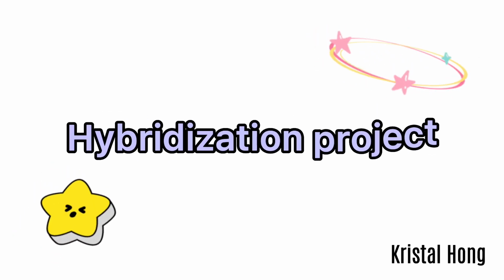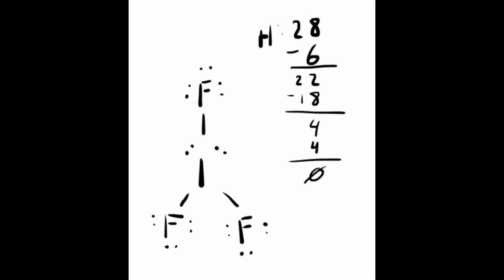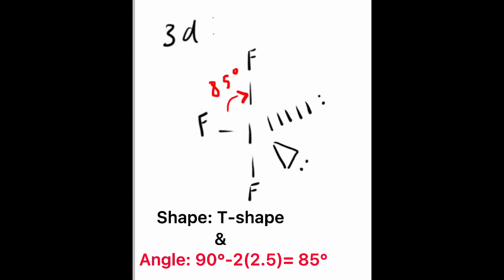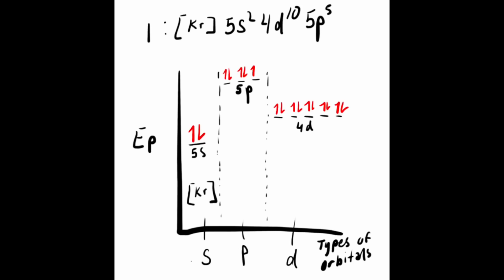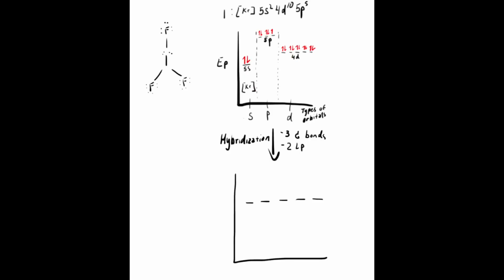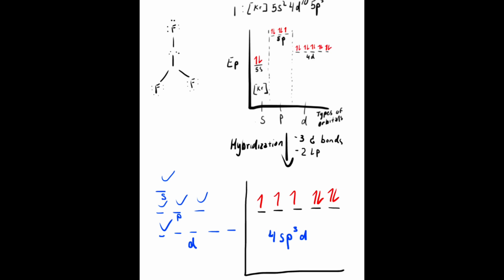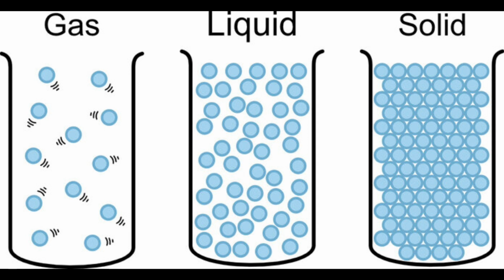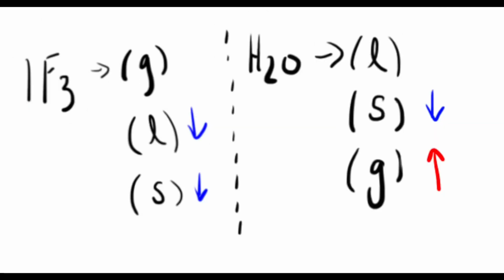Iodine Trifluoride Hybridization - Kristal Hong